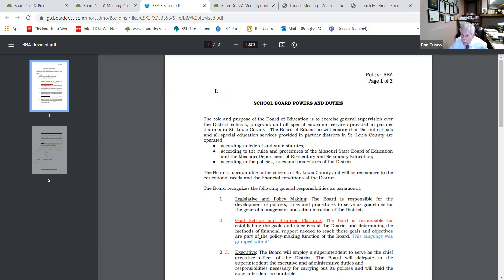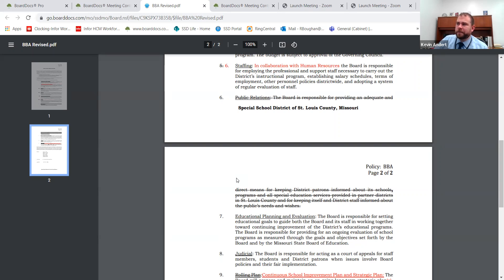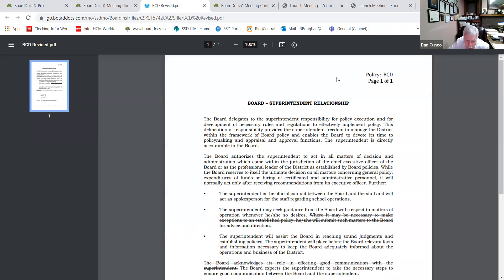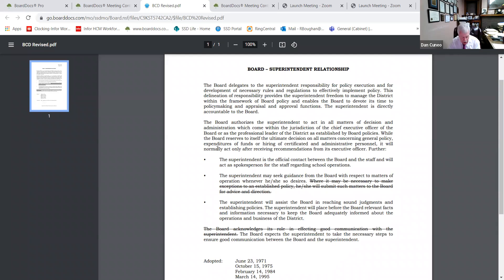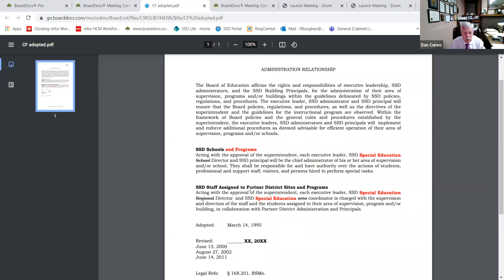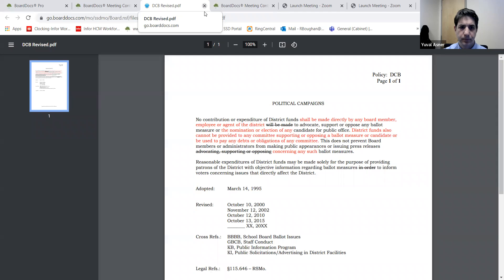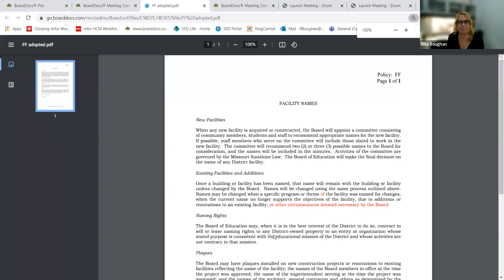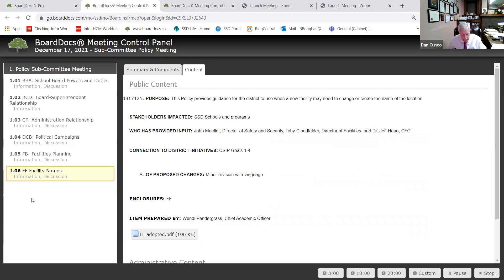SSD - Board Policy Sub-Committee Meeting - 12.17.2021